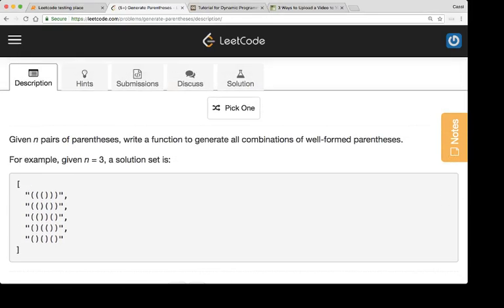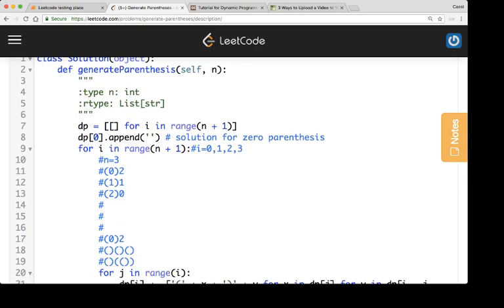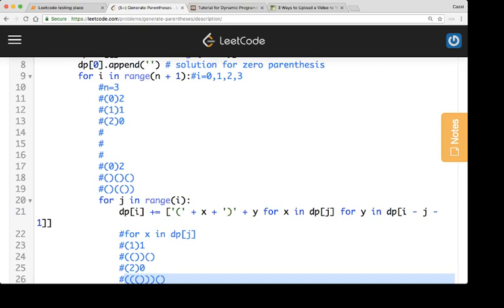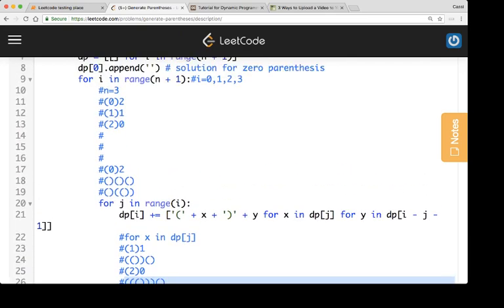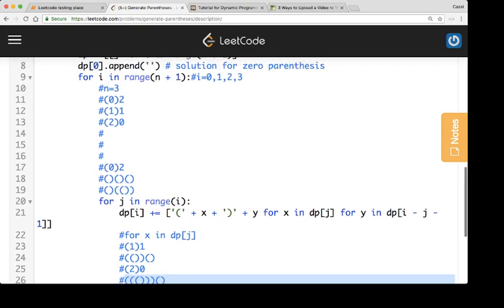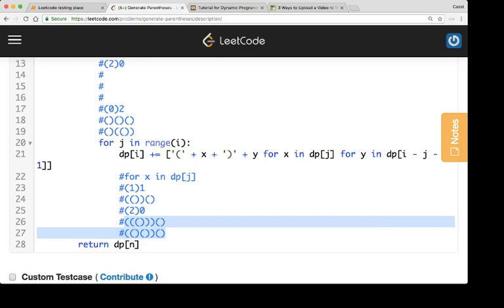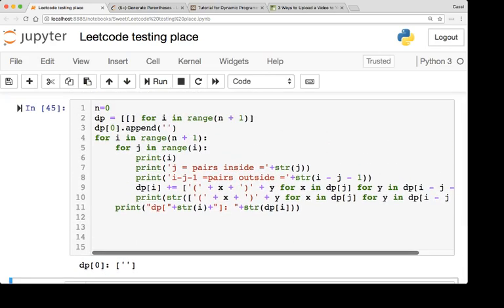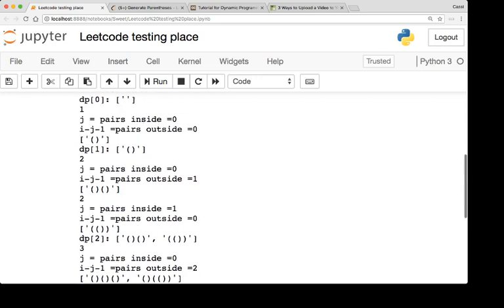LeetCode 22 Generate Parenthesis Python Dynamic Programming Solution